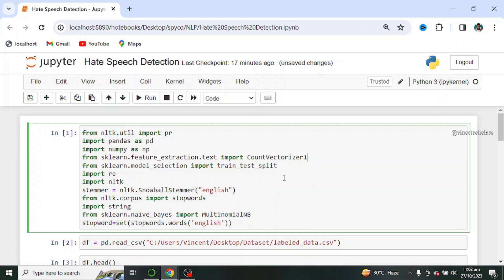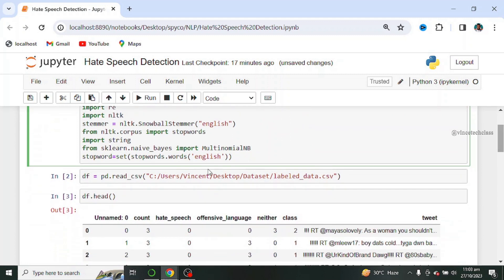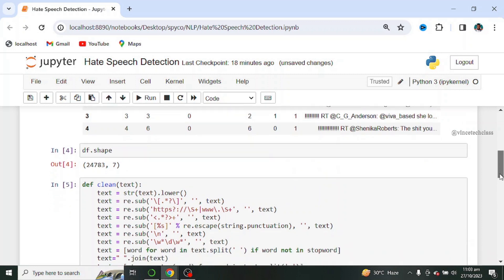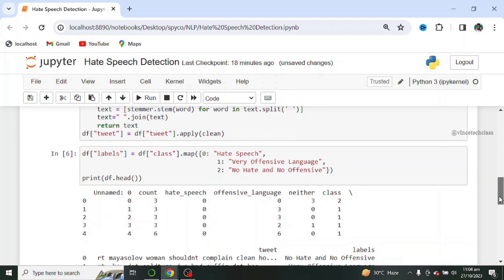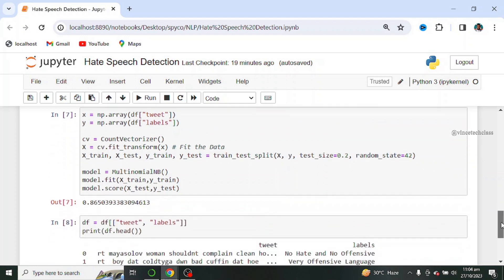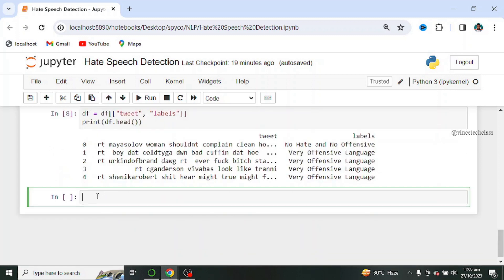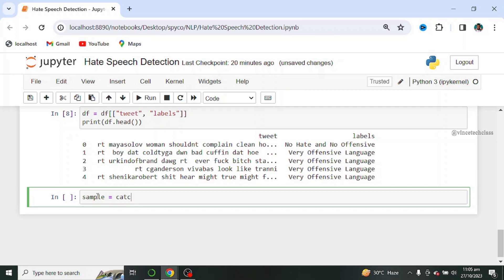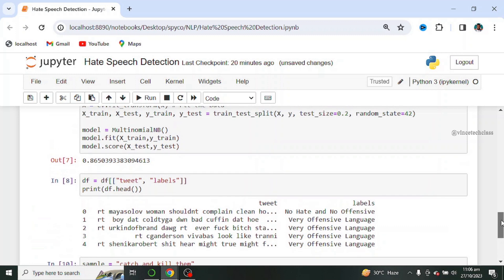Project 15 : Hate speech detection | machine learning | NLP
Hate speech detection refers to the process of identifying and filtering out language that promotes or incites hatred, violence, or prejudice against individuals or groups based on attributes such as race, ethnicity, religion, sexual orientation, gender, or any other characteristic. With the rise of social media and online platforms, detecting hate speech has become a crucial aspect of maintaining a safe and respectful online environment.